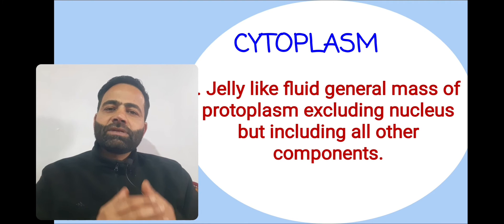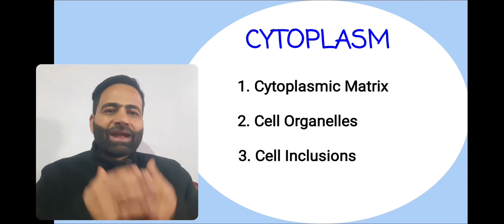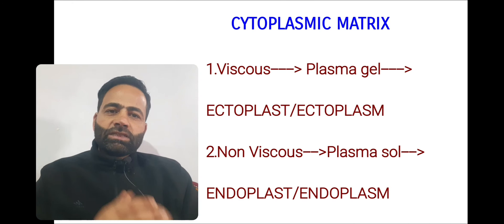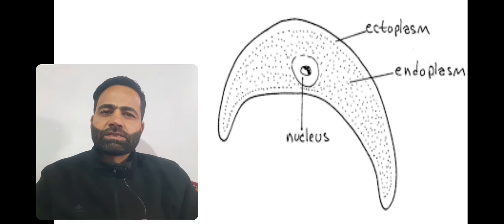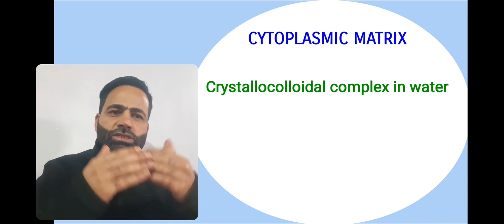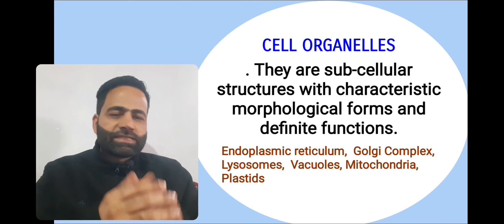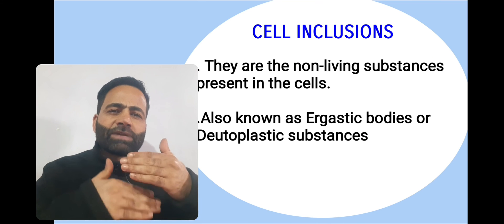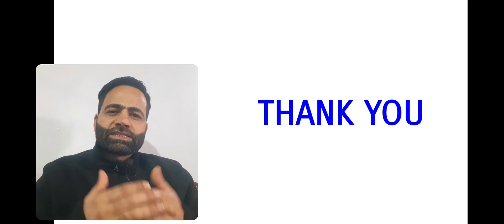CYTOPLASM (Cell - The basic unit of life)